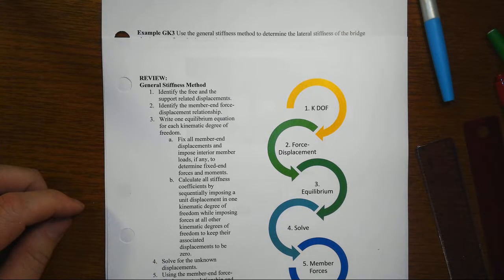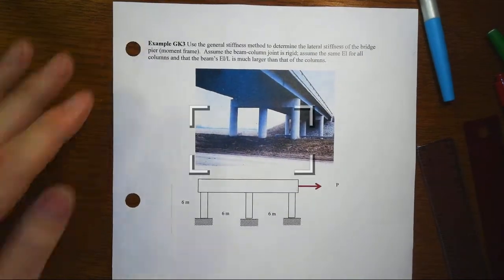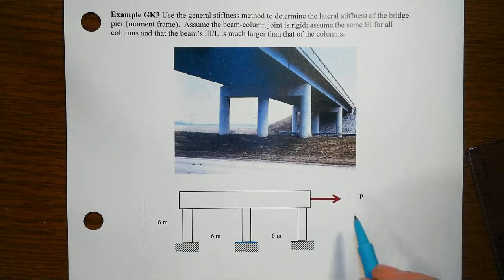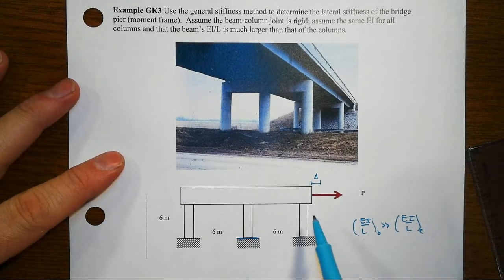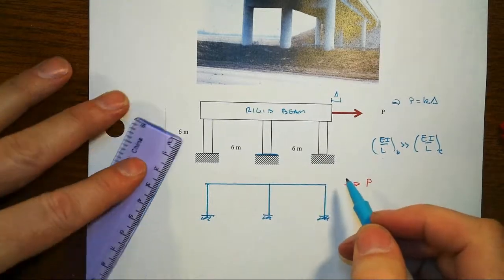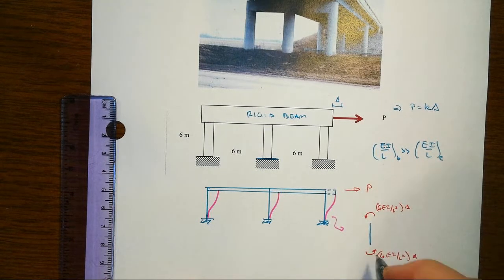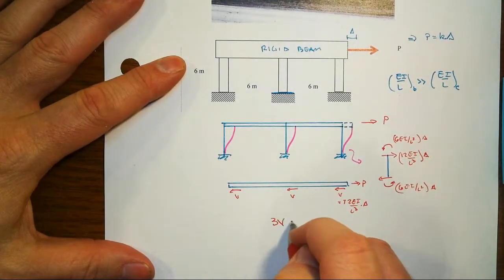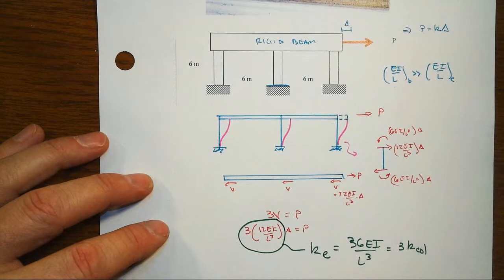General Stiffness GK3 Bridge Pier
This video is one in a series of four that presents the General Stiffness Method as a means for analyzing structures.  In this third, a bridge pier's lateral stiffness is developed by the general stiffness approach..